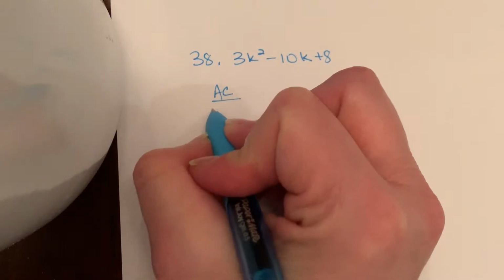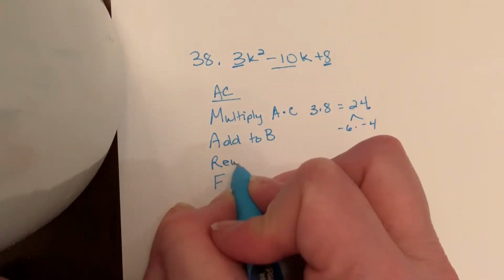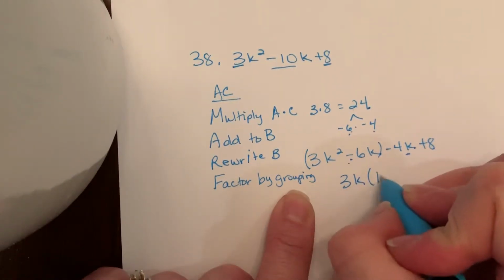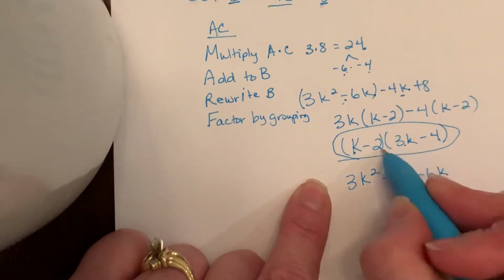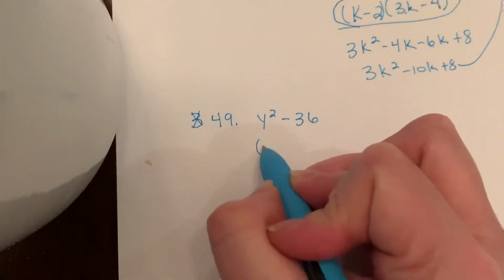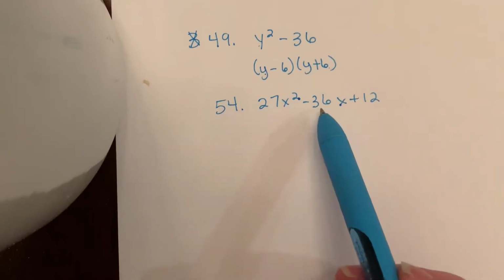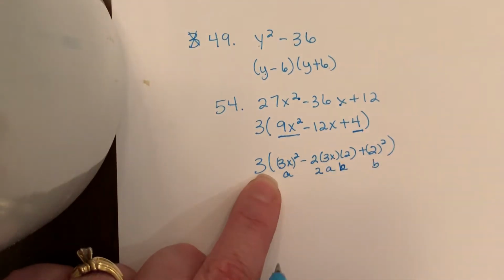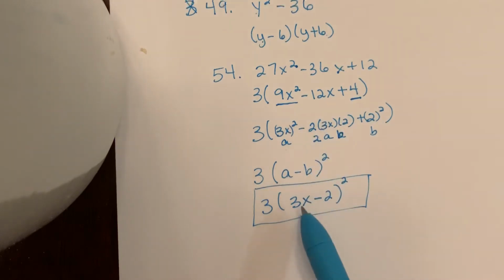Ch. 8 Algebra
Extra practice examples